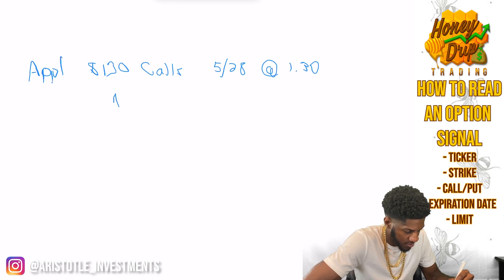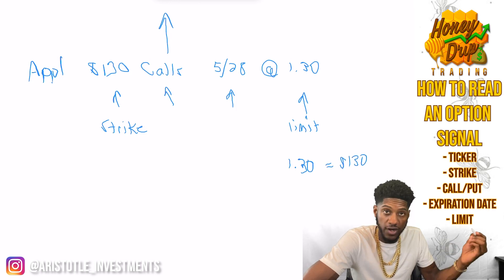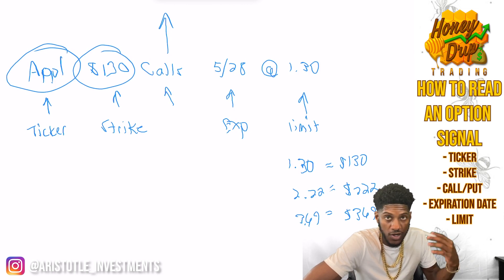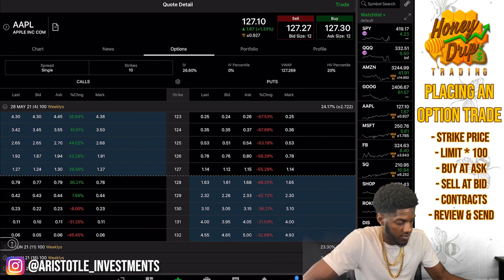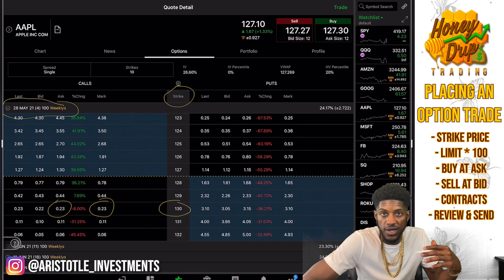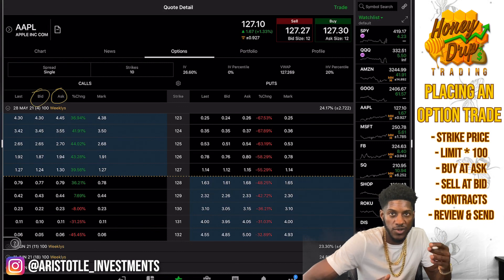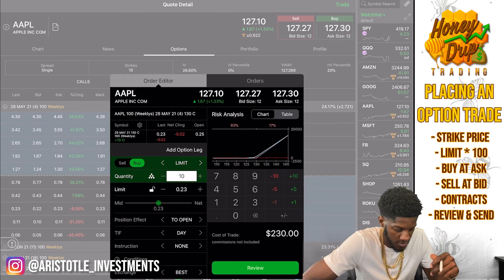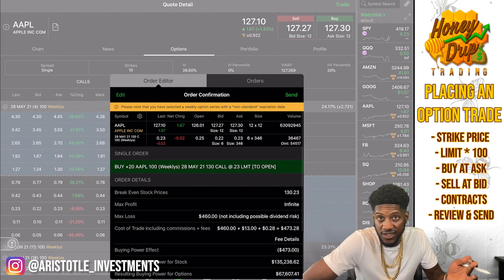HOW TO READ/PLACE AN OPTION TRADING SIGNAL - Aristotle Investments